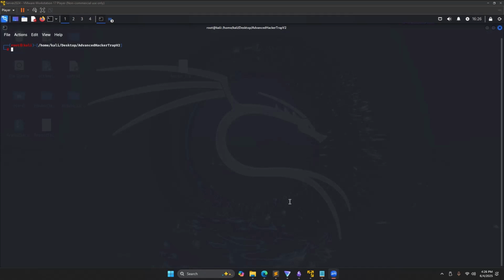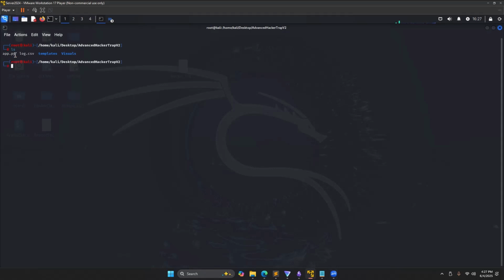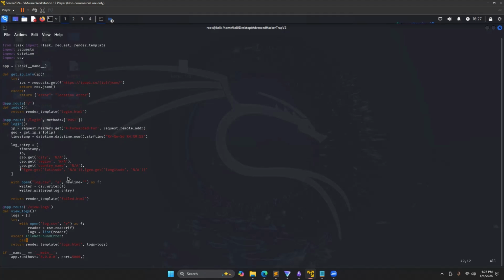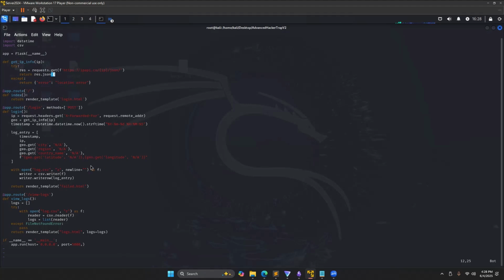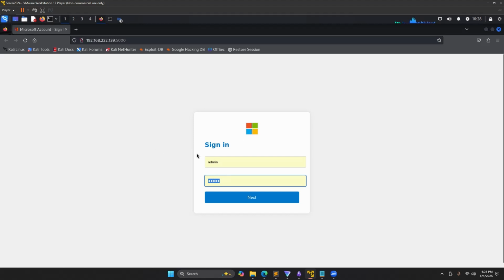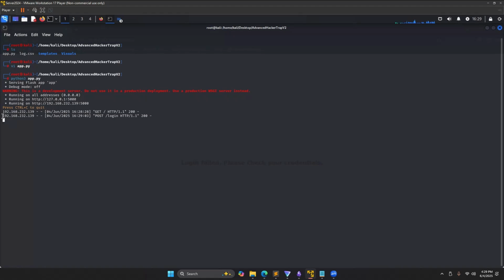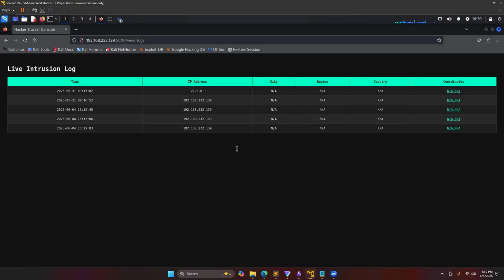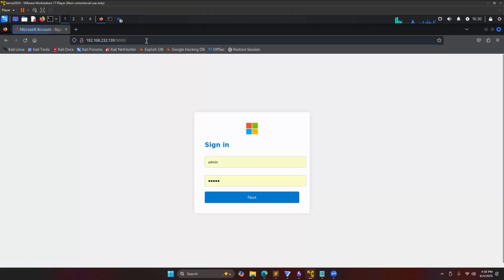He clicked my link... and gave me everything I needed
I received a phishing email. Instead of ignoring it, I set a trap.
I built a fake Microsoft login page using Flask and sent it right back to the attacker.

When they clicked it, I captured their IP address, traced their location, logged the timestamp, and watched it all update in real time on my own dashboard.

In this video, I walk you through how it works — from the code to the analysis — and show how one click can give away everything.

🔒 Built using Python, Flask, HTML, and basic OSINT.
💻 Use this for educational red teaming, honeypots, or ethical phishing simulations.